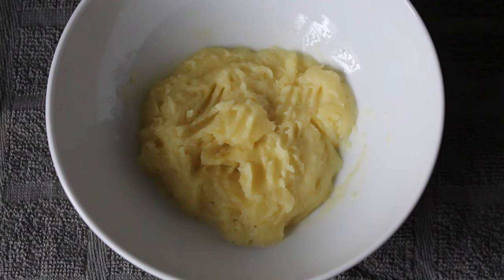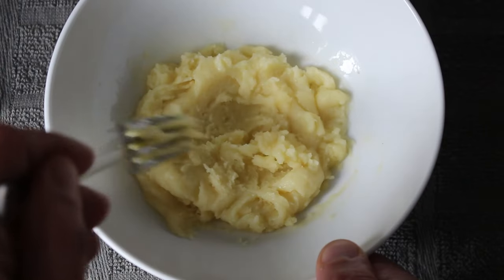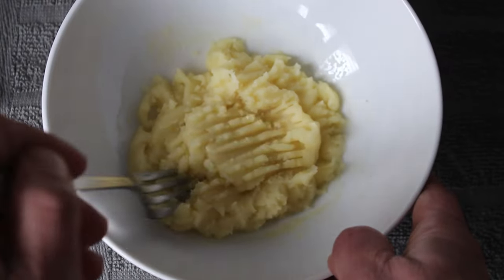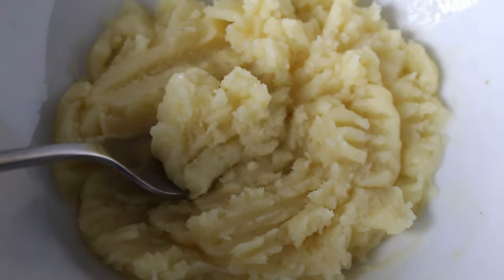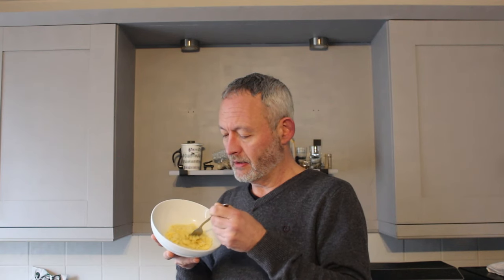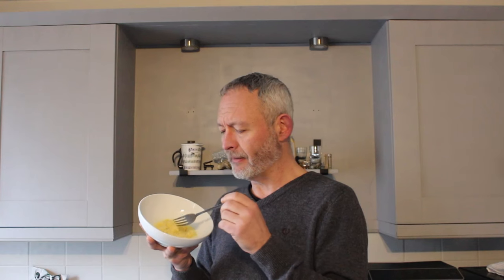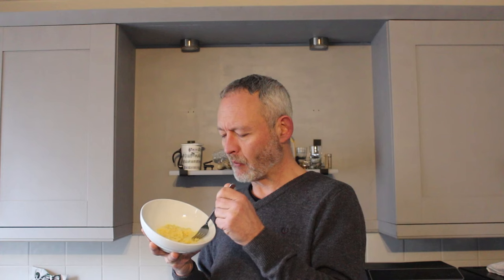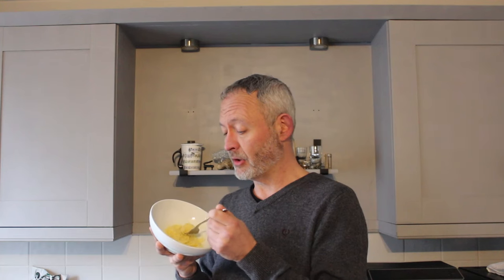Cathedral City ~CHEESY MASH~ || £4 or 3 for £10 || 800g || Iceland || Mash Review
I have always enjoyed mashed potatoes and used to make and eat a bowlful often growing up. Cheese is another favourite food of mine so I'm hoping this product will hit the spot...

Piano: Bach - Toccata and Fugue in D minor